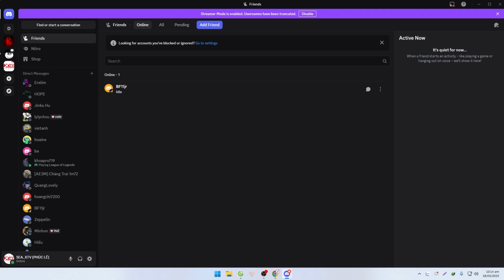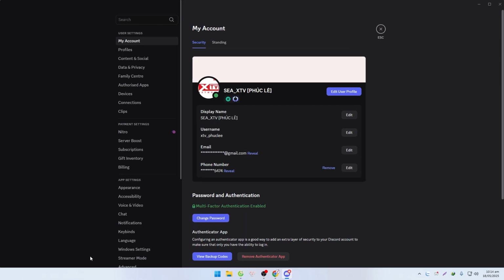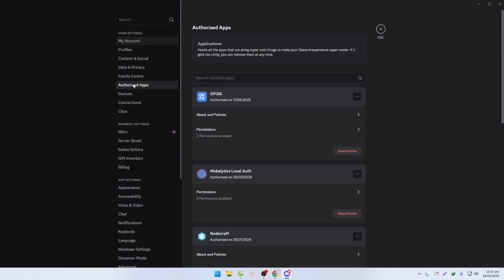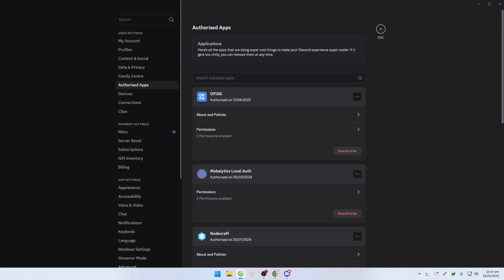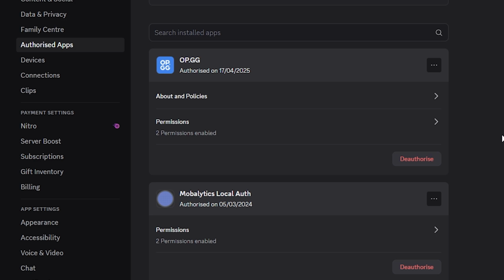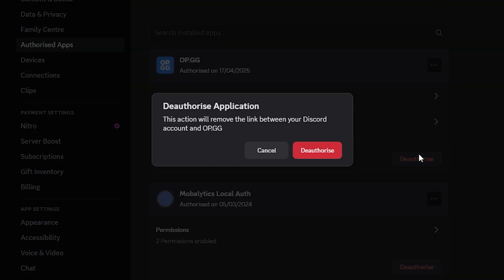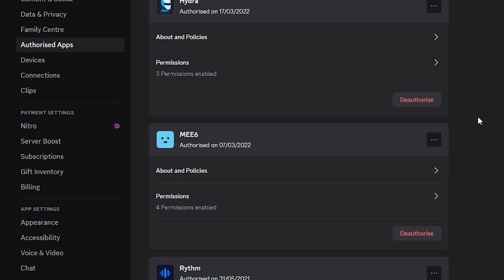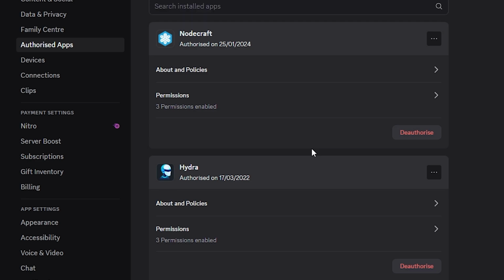How To Deauthorize Connected Apps on Discord | Boost Privacy & Security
Is your Discord account connected to too many apps or services you no longer use? This quick tutorial shows you how to deauthorize third-party apps on Discord in just a few clicks — keeping your account more private and secure!

Whether you're concerned about security or just doing a digital cleanup, this step-by-step guide will walk you through managing and removing unwanted authorized apps with ease.

✅ What You'll Learn in This Video:
🔹 How to access your list of authorized apps on Discord
🔹 How to deauthorize (remove) apps you no longer trust or need
🔹 Tips on keeping your Discord account safe from third-party misuse
🔹 Bonus: When and why to check your authorized apps list regularly

🕒 Timestamps
⏱ 00:00 – Intro
⏱ 00:26 – Step 1: Open User Settings and Access Authorized Apps
⏱ 00:55 – Step 2: Deauthorize Unwanted Apps

Third-party apps connected to your Discord account can access your data or perform actions on your behalf. Periodically reviewing and removing these connections helps you:
🧼 Keep your account tidy
🛠️ Prevent accidental access or misuse by outdated services

📢 Share it with friends or on your server